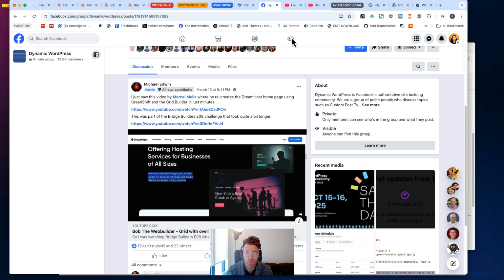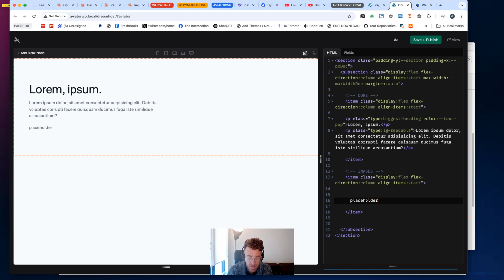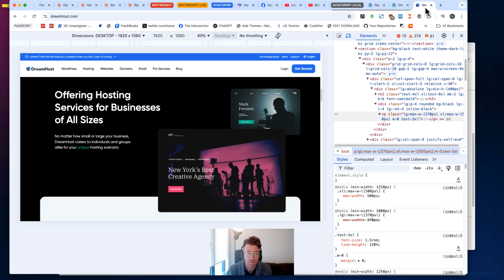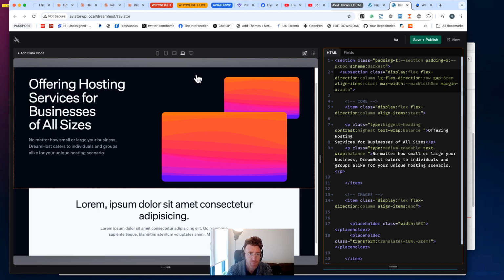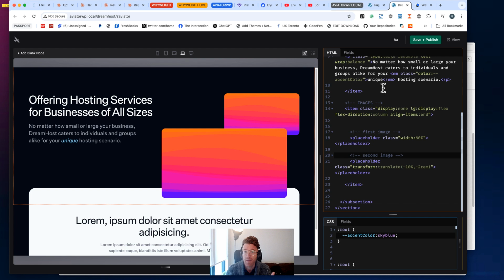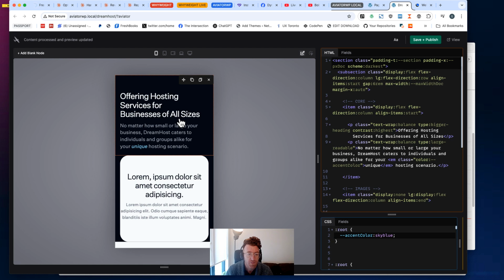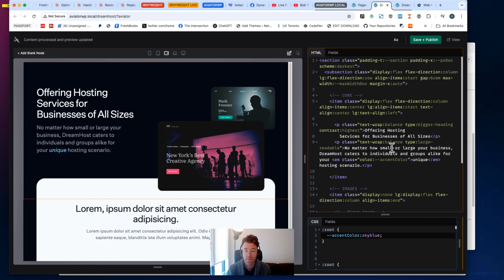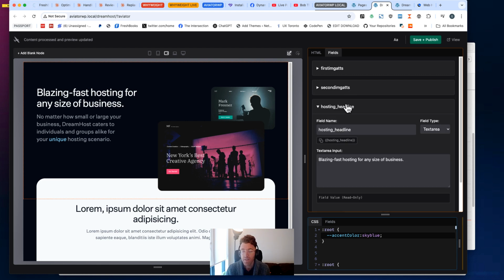Building a Dreamhost layout with Aviator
Dave Bloom takes you on a speed run of building a layout with Aviator.